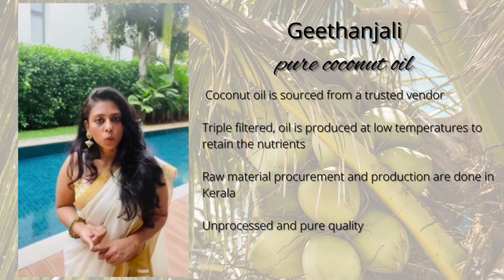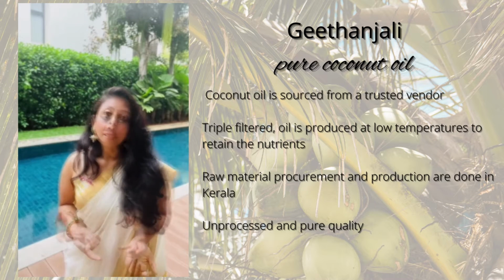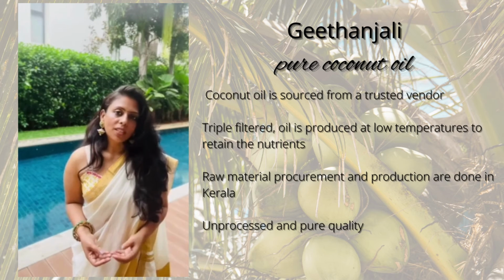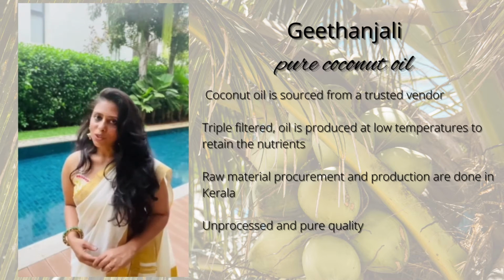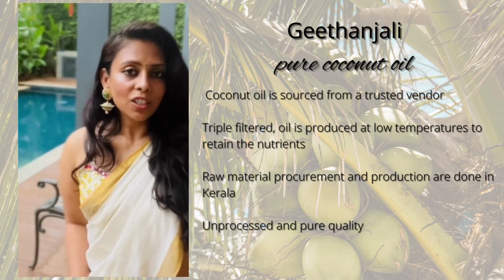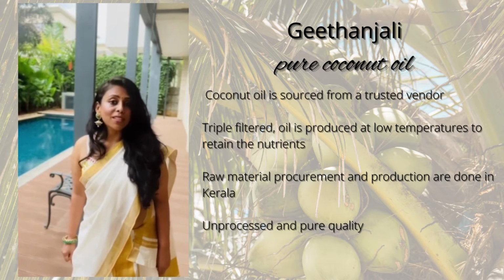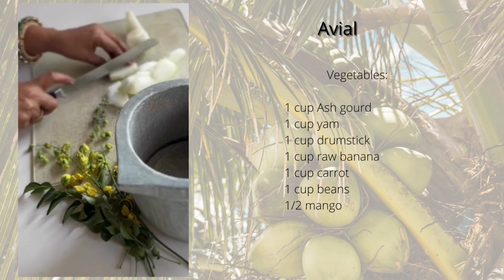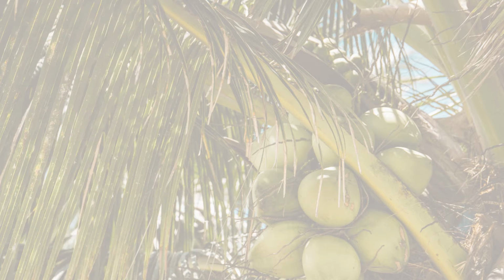Avial Recipe! How To Make Kerala Avial | AuthenticallySapna |Mixed Vegetable Curry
Geethanjali coconut oil